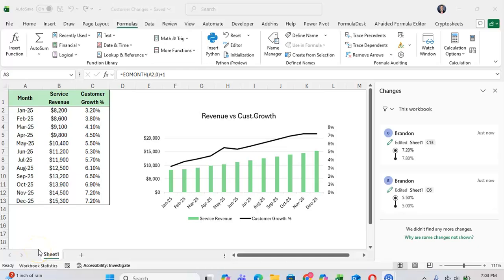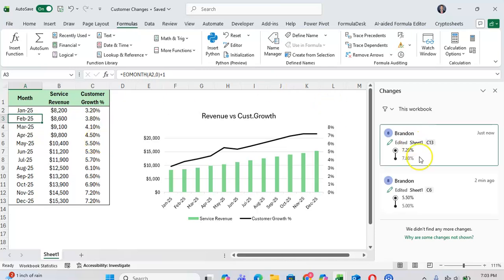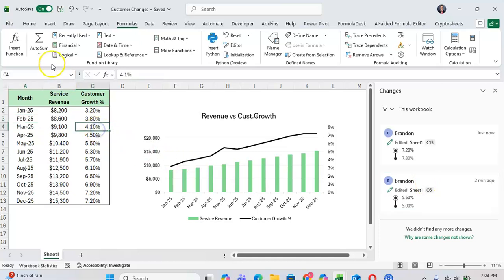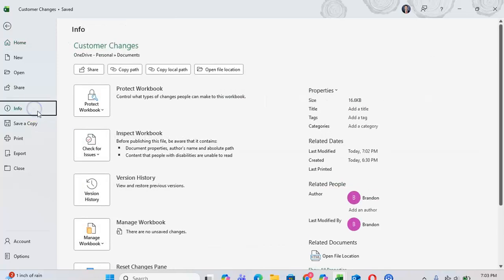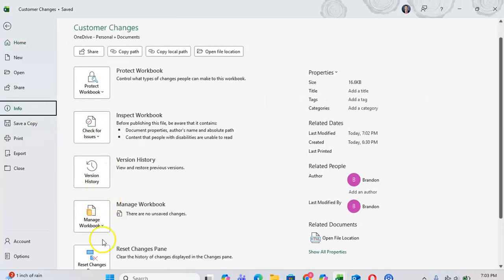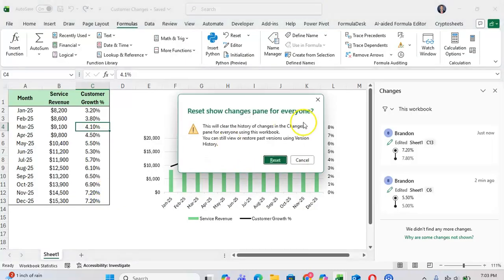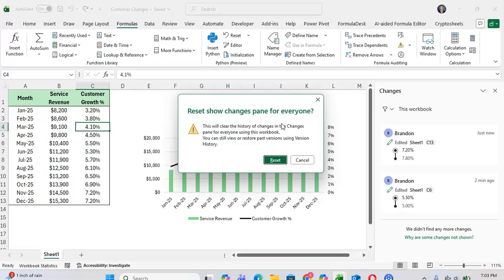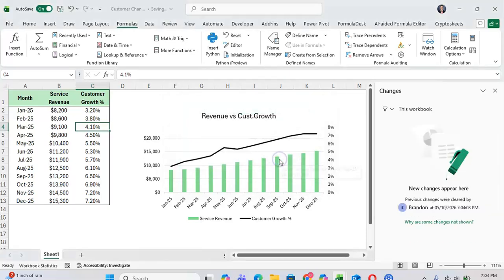How to Reset the Show Changes Pane in Excel (Fast Fix!)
Having issues with the Show Changes Pane in Microsoft Excel? In this quick Excel tutorial, I’ll show you how to reset the Show Changes pane fast so you can get it working again in seconds. Whether the pane is frozen, blank, not updating, or acting glitchy, this easy fix can help restore it without wasting time. This is also a great tip if you want to clear out a lot old changes that are being kept track of that are no longer relevant.

This step-by-step guide is perfect for beginners, power users, and anyone working with shared Excel files or collaboration features in Microsoft Excel.

Learn how to create a clean, modern-looking pie chart in Excel using ONLY borders—no fills, no clutter, just a sleek outline-style design that makes your data stand out.

In this step-by-step tutorial, you’ll see exactly how to transform a standard Excel pie chart into a professional “outline-only” chart using a simple formatting trick. This is perfect for dashboards, reports, and presentations where you want a more modern and minimal look.